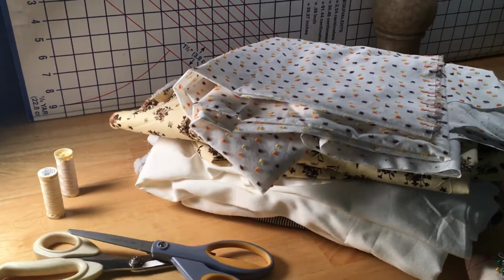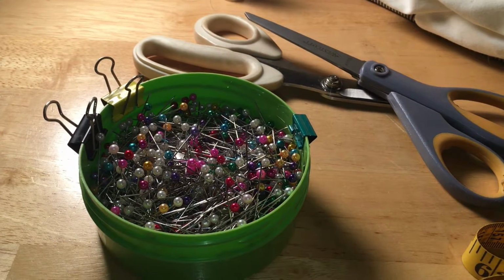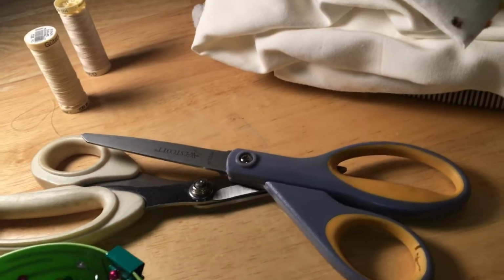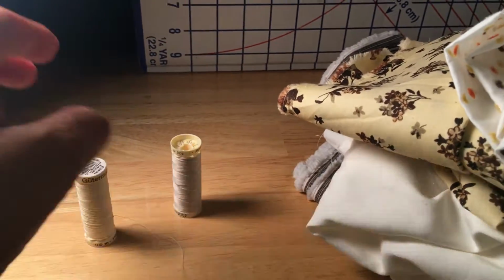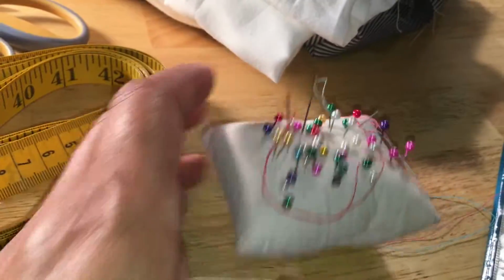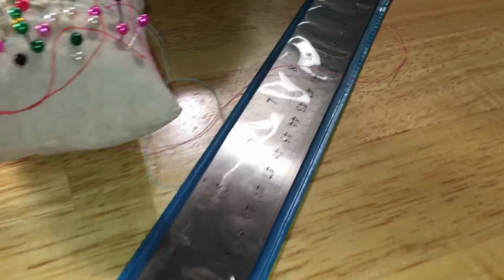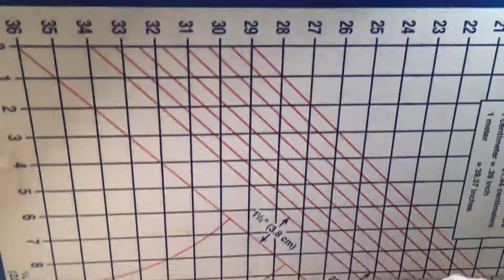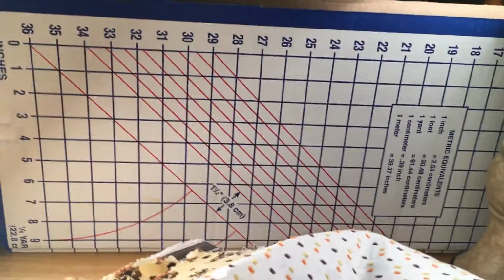How to sew window Valances 2/34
"Sewing with Eslin"- In this video I introduce the viewer to the tools needed to begin this project, making window Valances.